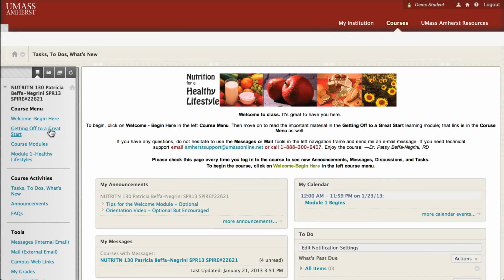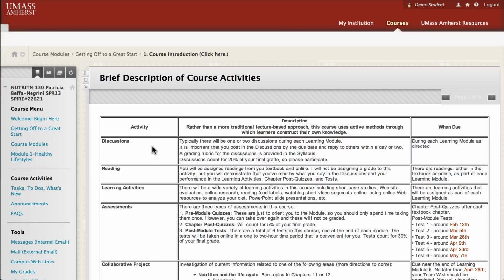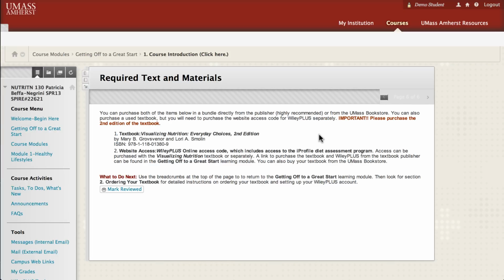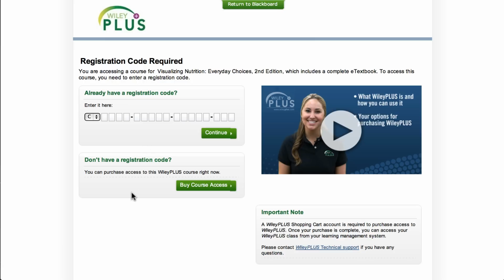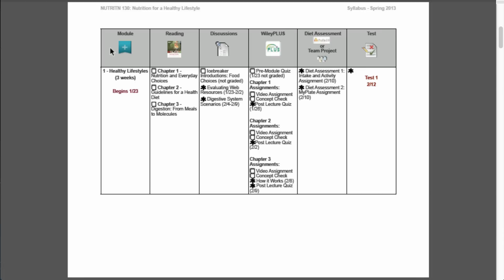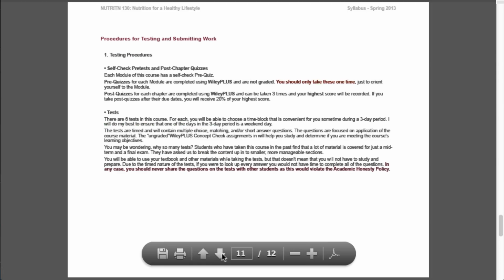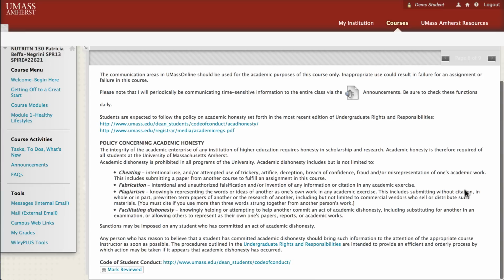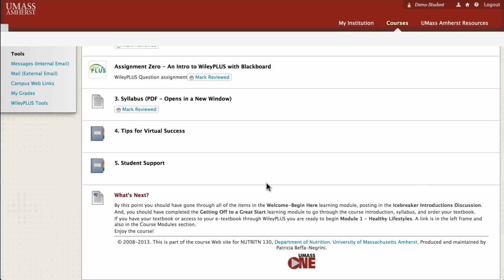Tips for Getting Started in NUTR 130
The syllabus, ordering your textbook, and tips for being successful in this course.